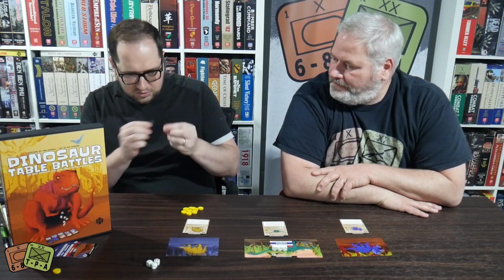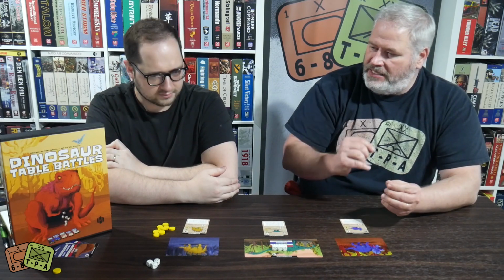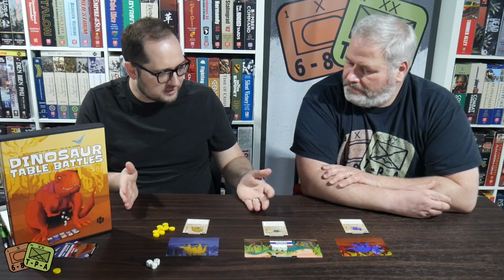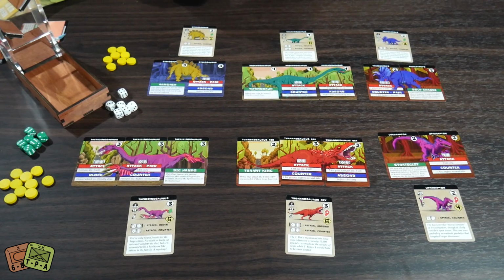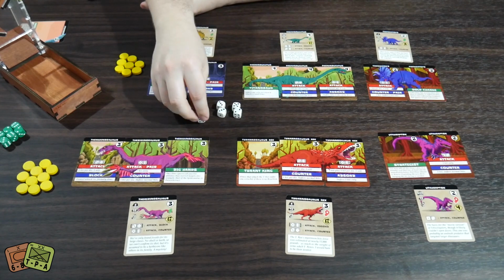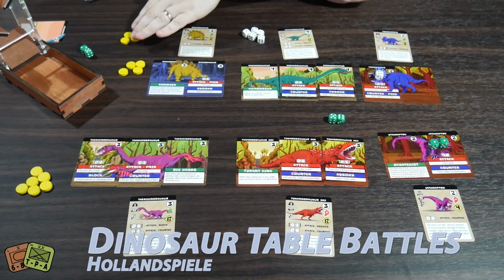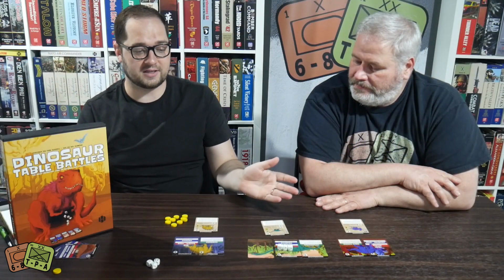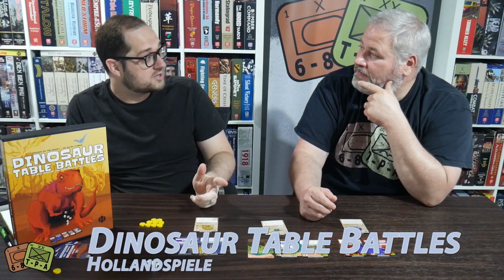Review: Dinosaur Table Battles from Hollandspiele - The Players' Aid